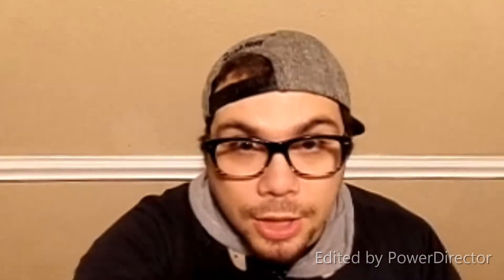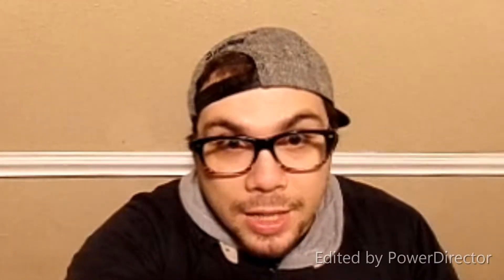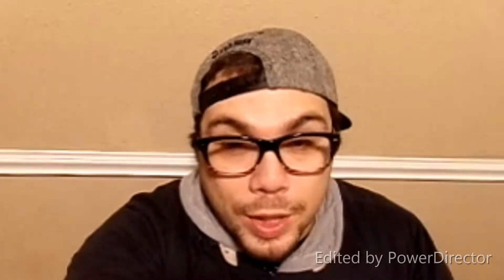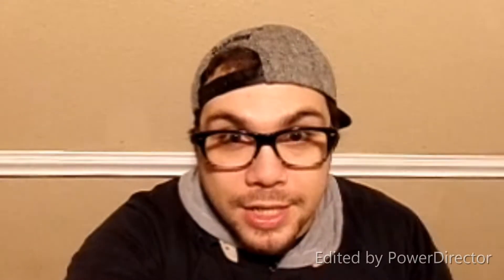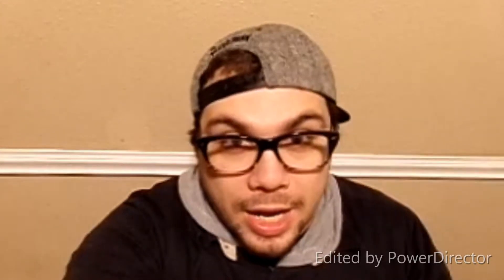Ghost Tv App At Latenight (Strange/Weird)